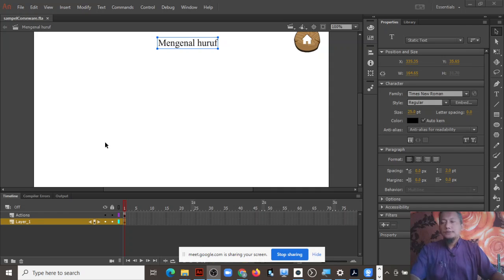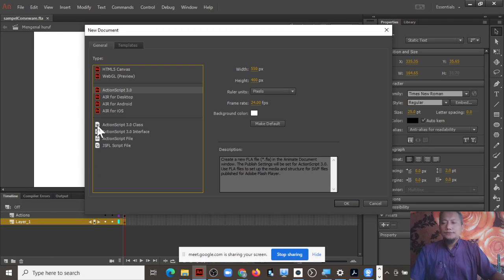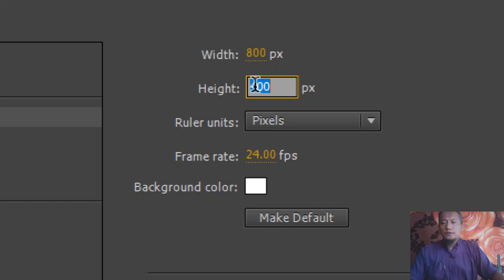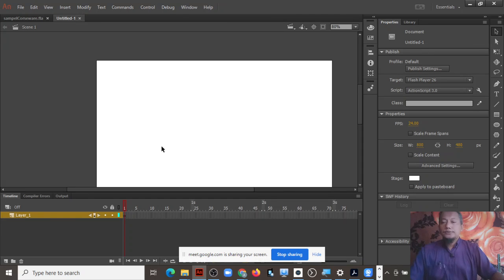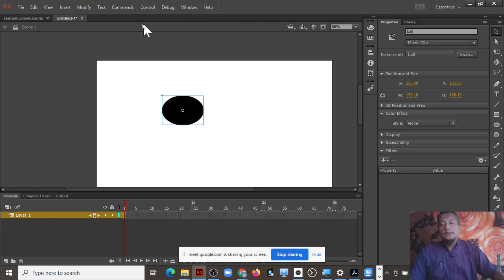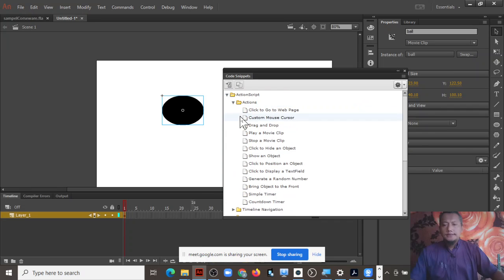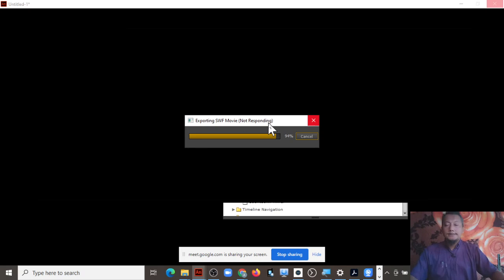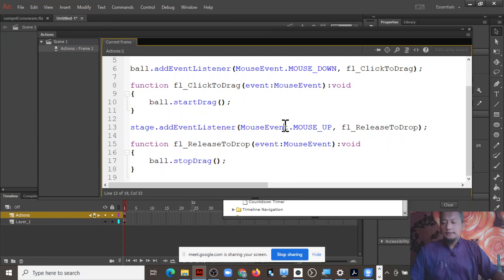Animate CC / ActionScript 3.0 using code snipper: Drag and Drop